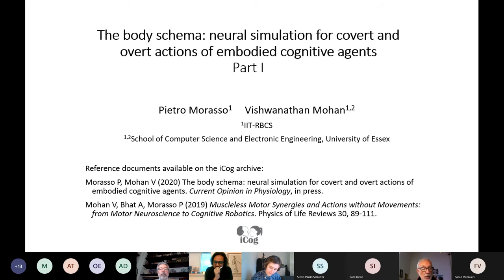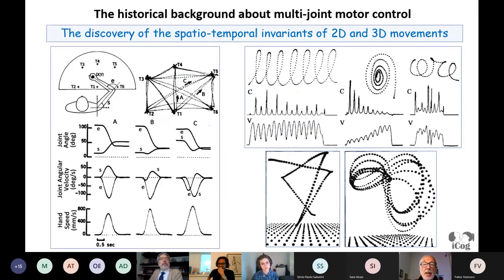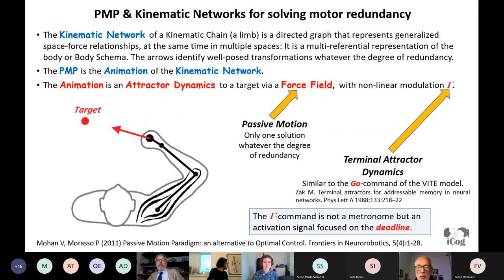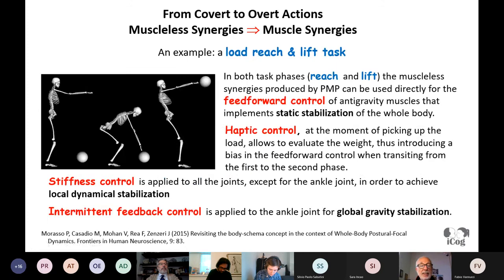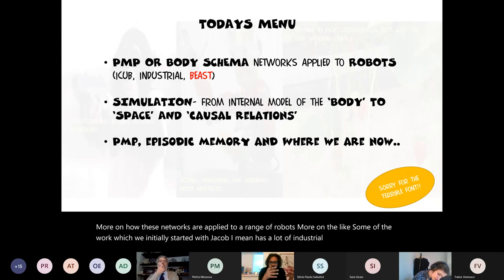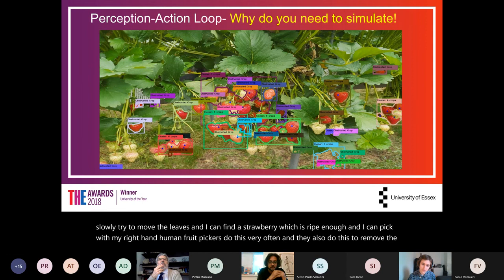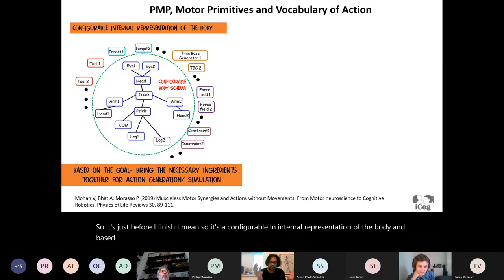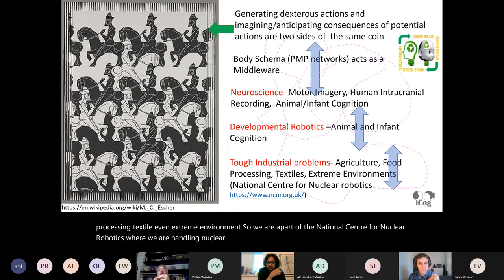P. Morasso and V. Mohan - The body schema for embodied cognitive agents - iCog Talk [16/12/2020]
Full title of the talk:
The body schema: neural simulation for covert and overt actions of embodied cognitive agents

Speakers:
Prof. Pietro Morasso (IIT, Italy) and Dr. Vishwanathan Mohan (University of Essex, UK)

Abstract:
The talk summarizes theoretical, algorithmic, and implementation research focused on robot cognition, carried out in the last fifteen years, and inspired by previous research on motor neuroscience, started in the early 80’s.

The basic idea is that, in order to endow robotic cognitive agents with prospection and prediction abilities that allow them to interact as partners with humans, it is necessary and sufficient to organize their cognitive architecture around a flexible body schema that can carry out in a uniform way the neural simulation of both covert (imagined) and overt (real) actions.

Moreover, it is discussed how such neural animation of the body schema can be implemented by means of the Passive Motion Paradigm, formulated in the 80’s for solving the degrees of freedom problem.

Bio:
Prof. Pietro G. Morasso is currently Senior Researcher at the Italian Institute of Technology. In 1968 he obtained a Master degree in Electronic Engineering, from Genoa University. He was post-doctoral fellow (1970-72) and visiting professor (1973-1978) at the Psychology Department of MIT in Bizzi’s lab.

In his academic career he became Full Professor in Biomedical Engineering at the Engineering Faculty of the Genoa University. Author of 6 books and over 400 publications in the field of Motor Neuroscience and Humanoid Robotics.

Dr. Vishwanathan Mohan is a Assistant Professor (tenured) in Robotics at School of CSEE and Director of Employability at University of Essex. He is the PI of UKRI Industrial Strategy Challenge Fund project called Versatile that investigates collaborative robotic harvesting in Vertical Growing Systems, PI of Innovate UK project on Adaptive motion control for cutting machines.

His research in robotic manipulation is being applied in the real world through running industry funded projects like soft fruit picking robots (with Wilkin and Son’s, Tiptree Essex), Lettuce transplanting (with Anglia Salads), Wheat Imaging and Yield Prediction (with National Physical Laboratory), Intelligent selection/picking of deformable objects from cutting table (with Blackman and White Ltd), Care-Home Robots (with NHS/Provide CIC), collaborative robotic sandwich making in production lines (with Raynor Foods).

He won the 2018 Excellence in Education award of the University of Essex for the creation of Challenge Week that redefines what is taught to first year students during their first five days in the University.